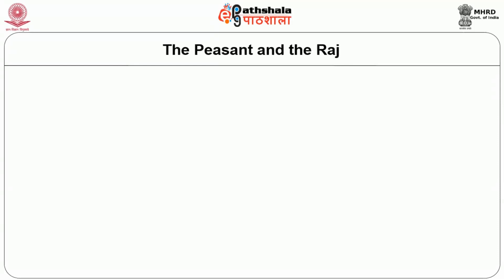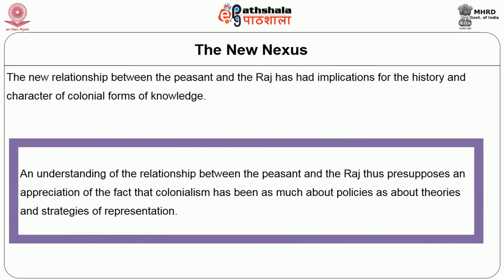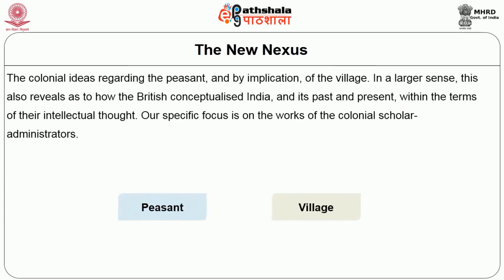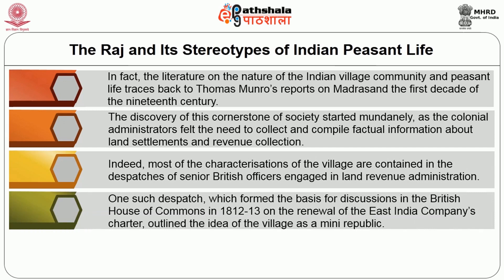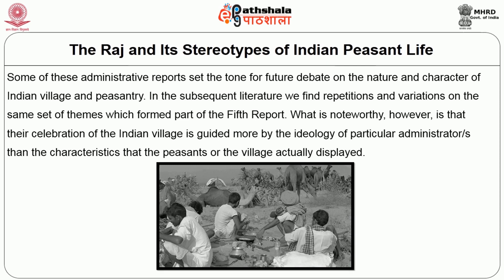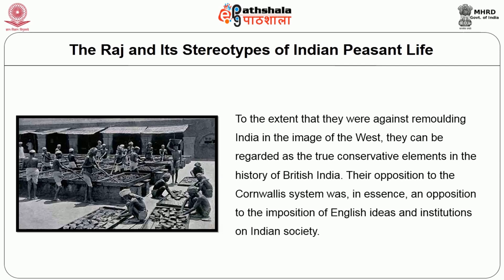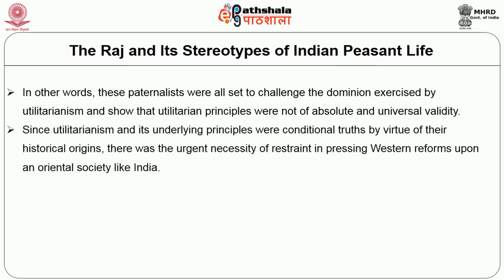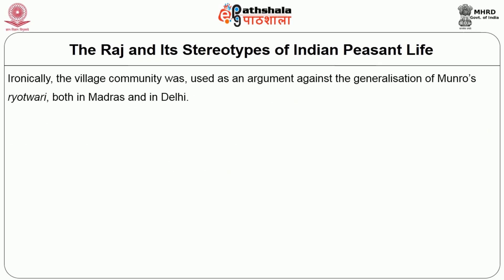The Peasant and the Raj I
Subject:Sociology
Paper:  Agrarian relations and social structure in India